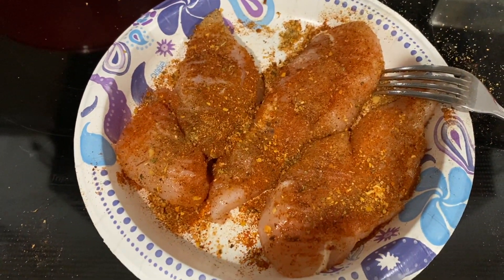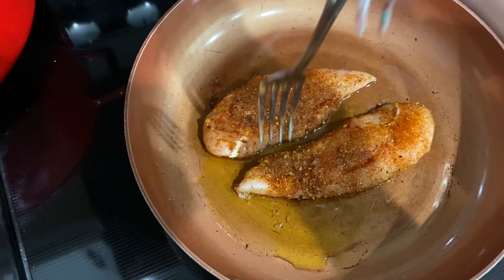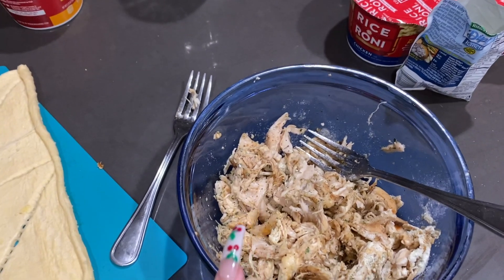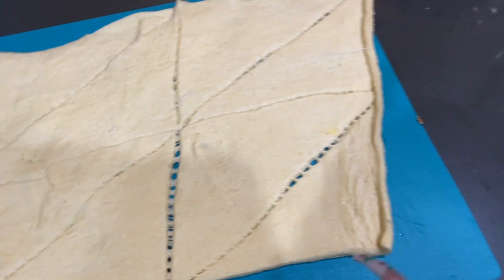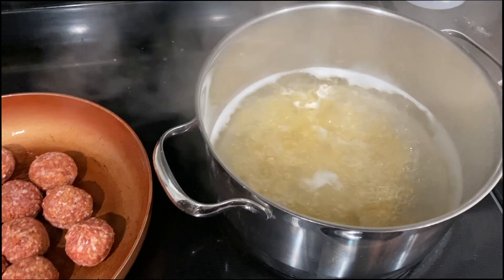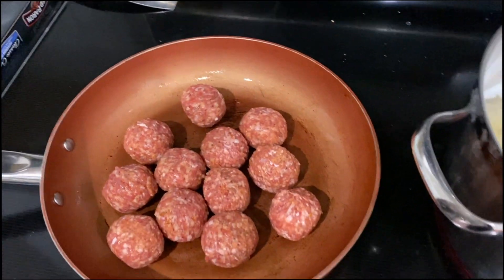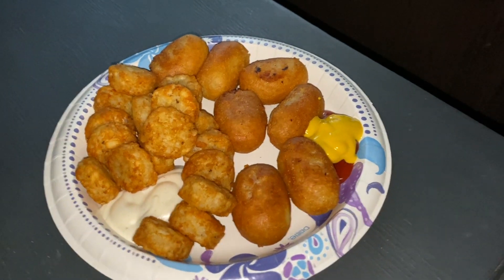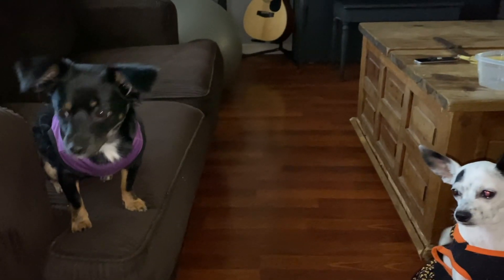A Very REALISTIC What I Eat In A Week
You guys are always asking me what I cook when I eat at home & recently Ive been trying to eat in more so here are 10 meals Ive had throughout the last 2 weeks

other codes:
▸ bellami: 'baddie'
▸ uber: madiw352ue
▸ lyft: MADISON134470
▸ uber eats: eats-madiw352ue